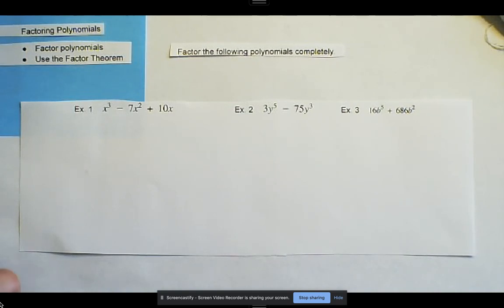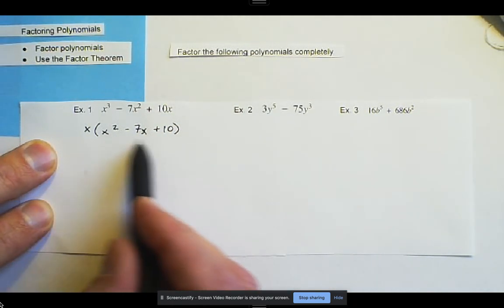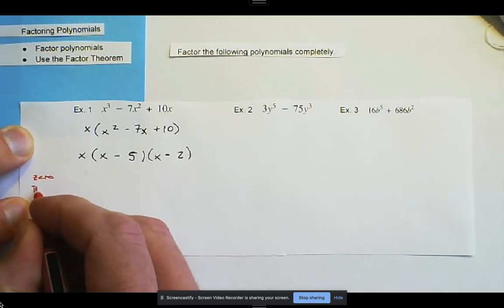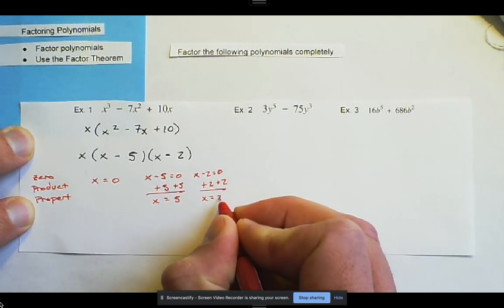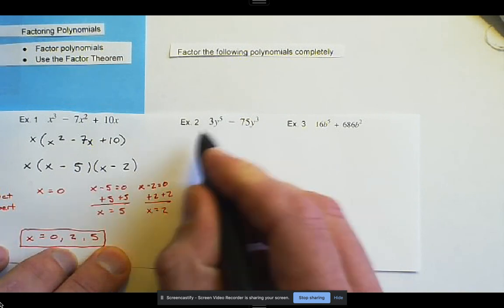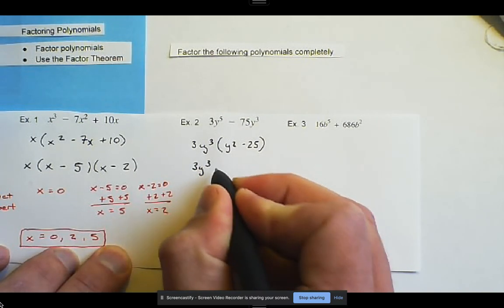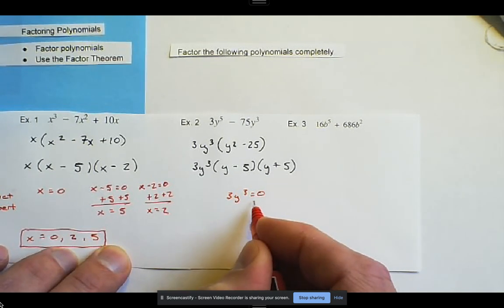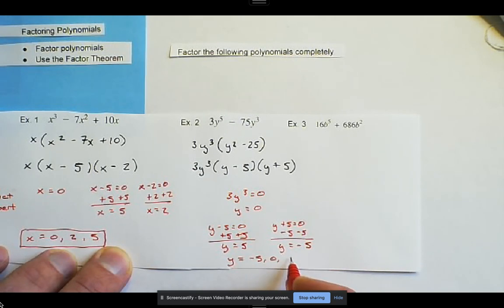A2.04.04.VD.02.Factor Completely (GCF, Difference of Squares)